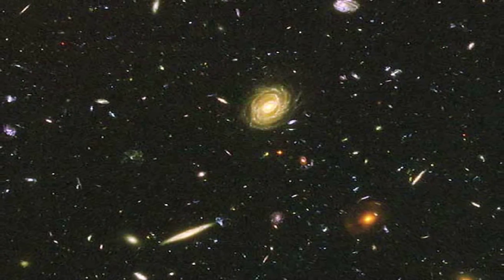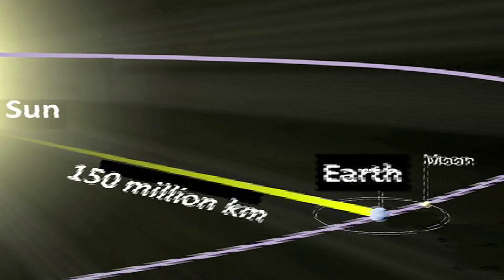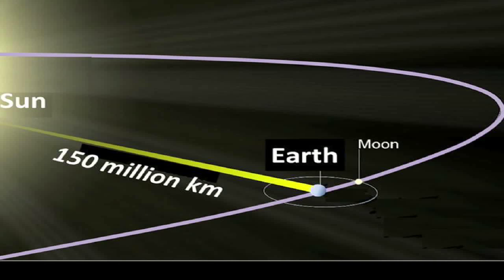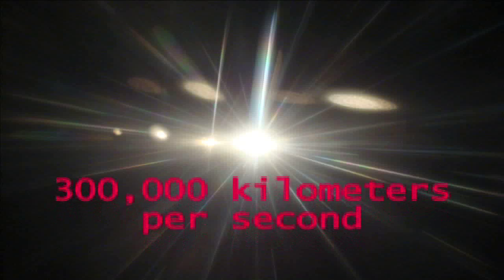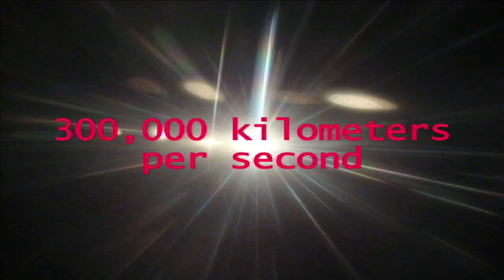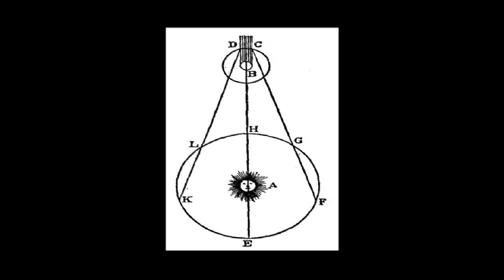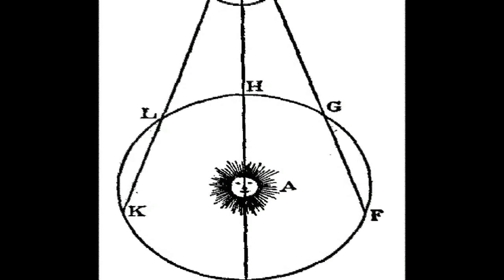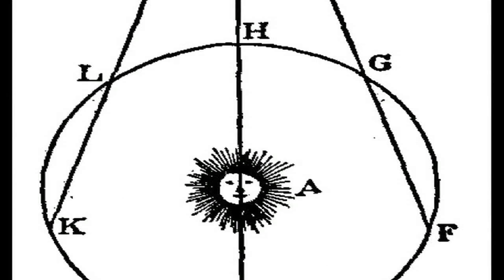Speed of Light Presentation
A presentation on the Speed of light for my astronomy class.
Enjoy the educational aspects if you wish, I personally just like the picture of the scientist.